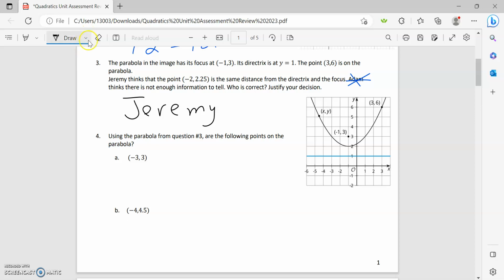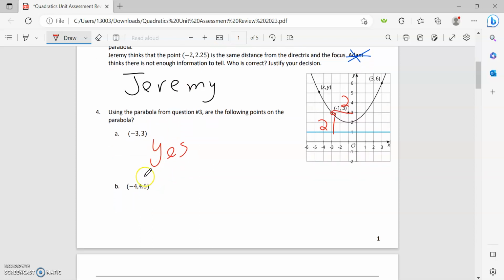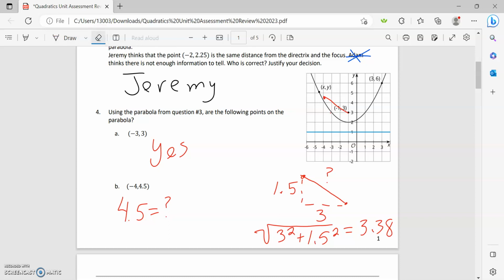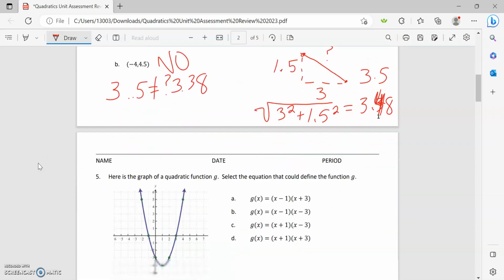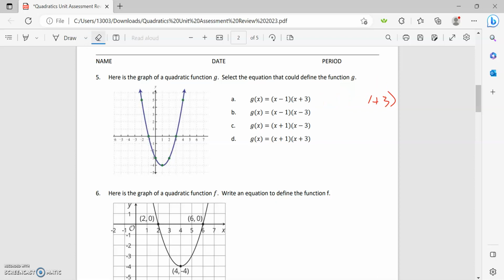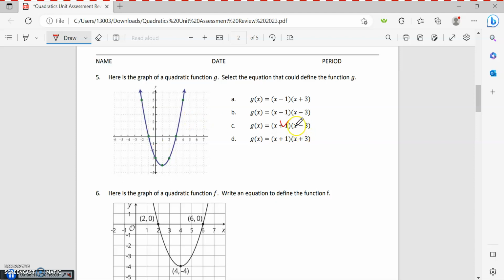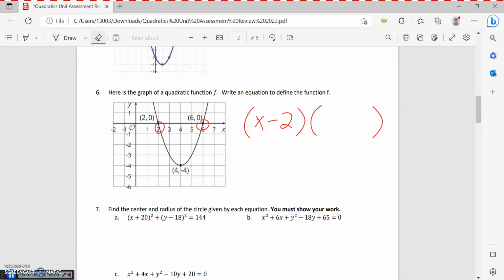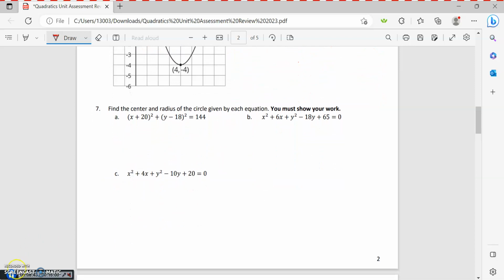Honors Geometry - Quadratics Review 3,4a,4b,5,6